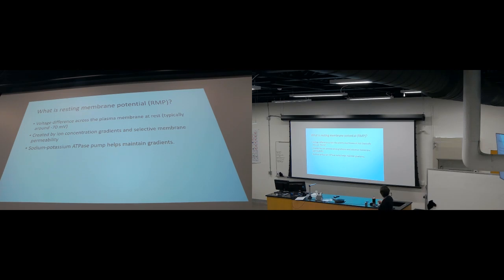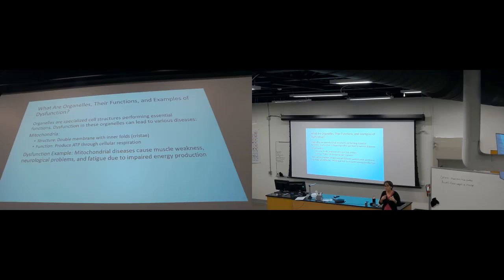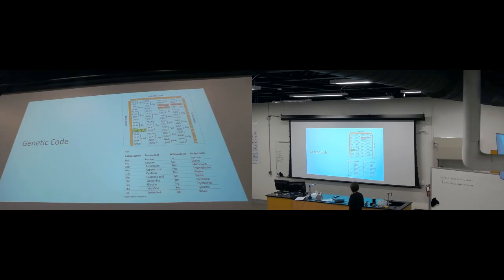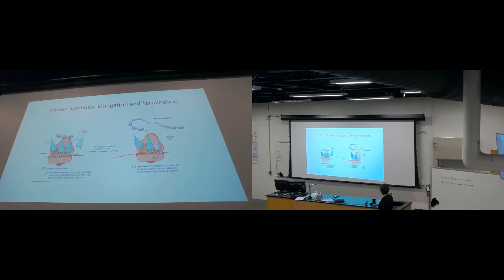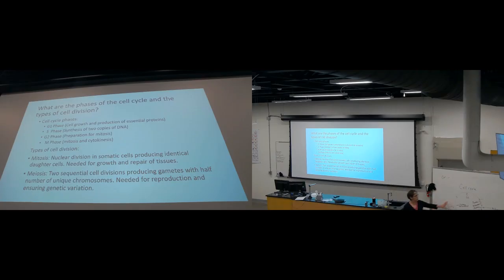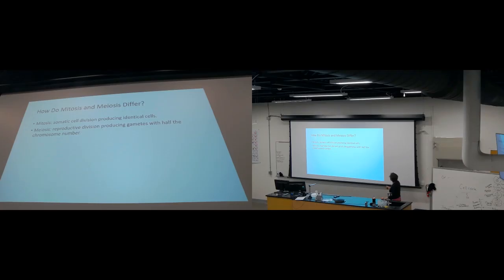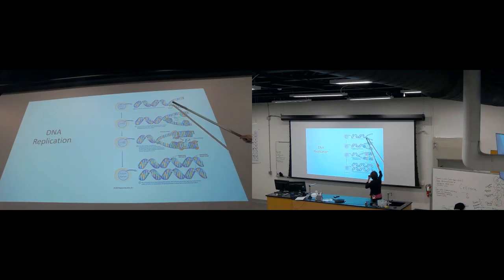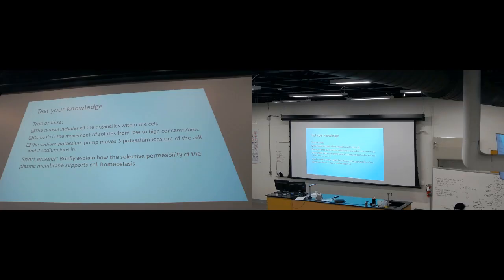The Cell (Chapter 3) Part B